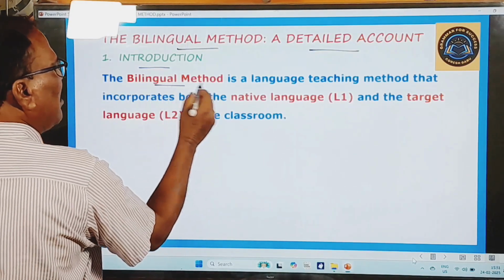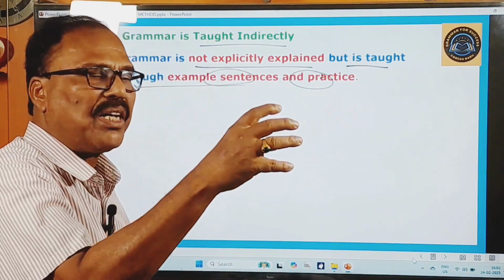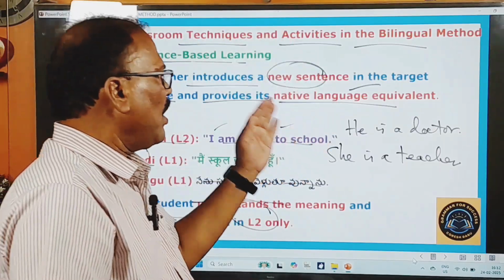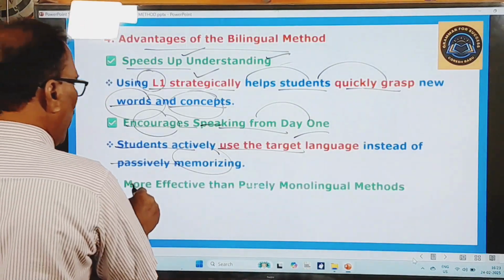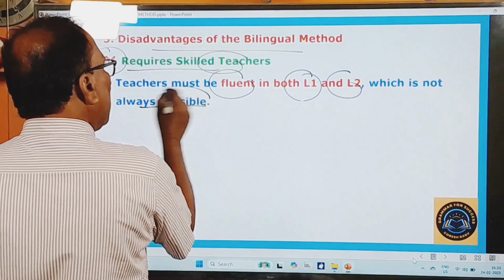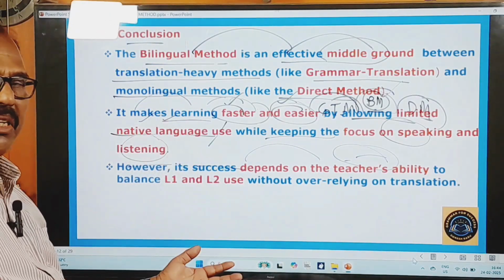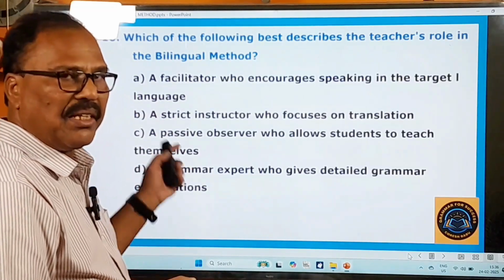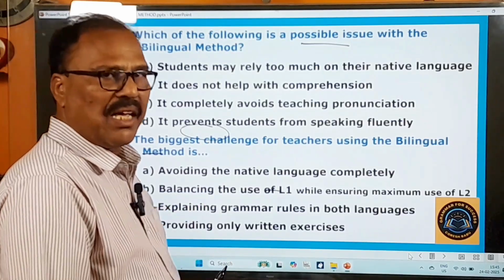THE BILINGUAL METHOD (One of the Key Methods of Teaching)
THE BILINGUAL METHOD (One of the Key Methods of Teaching) #  TG/ AP DSC SA,  TGT & PGT METHODOLOGY

Dear AP/ TG DSC SA, TGT & PGT Candidates,

In this video, I am going to explain the "THE BILINGUAL METHOD" ( One of the Key Methods of Teaching) in order to help the candidates who are preparing for the TG/ AP DSC SA, TGT & PGT ENGLISH TEST.

I, therefore, request all those candidates preparing for English Test to watch this important video till the end without skipping it in the middle.